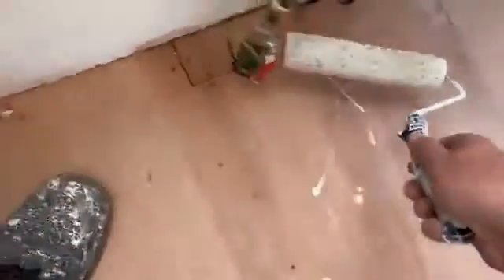jaywick sands last original seafront building upgrade part 307